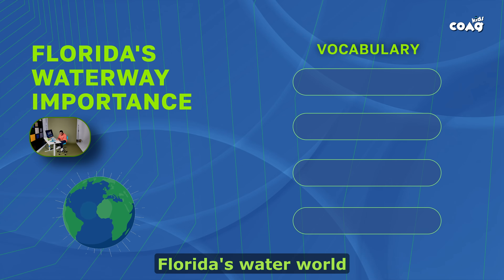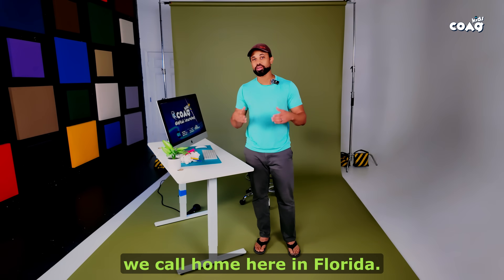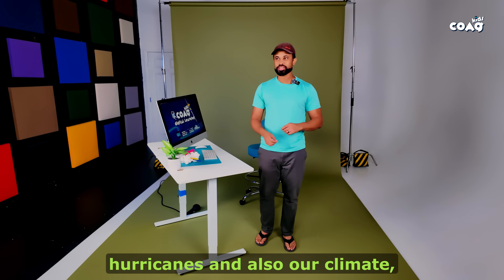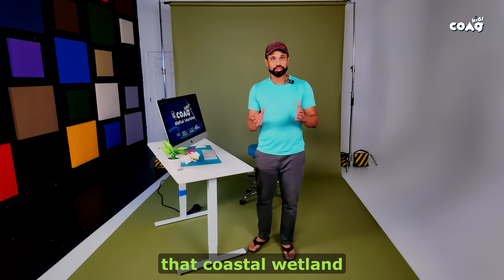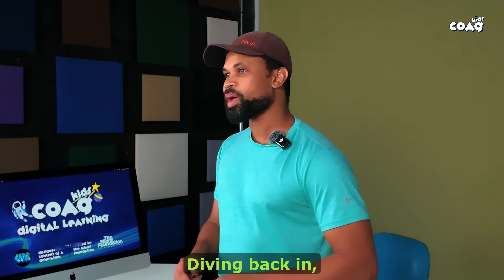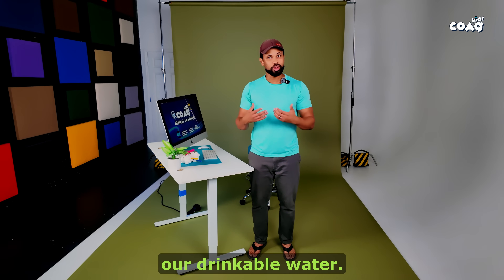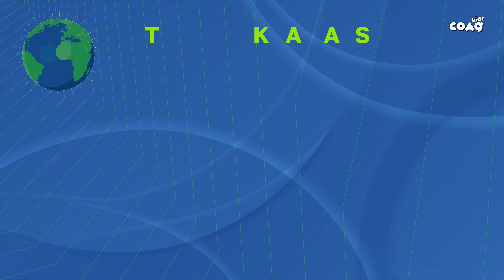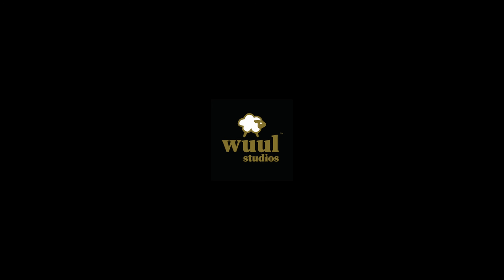Lesson 1. Florida's Waterway Importance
The objective is to explore the significance of Florida's waterways, emphasizing their roles in transportation, tourism, and natural resources; to examine South Florida's diverse marine ecosystem and its importance to environmental health; and to investigate Florida's fishing industry, focusing on its economic impact, sustainability efforts, and cultural value.